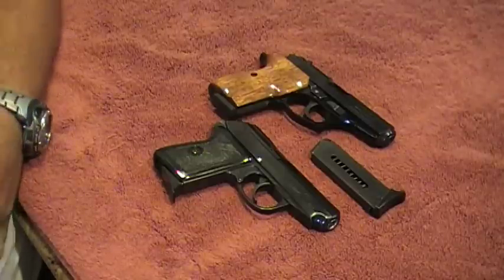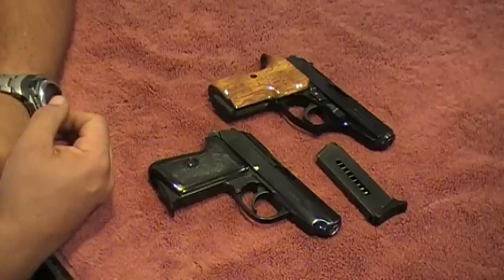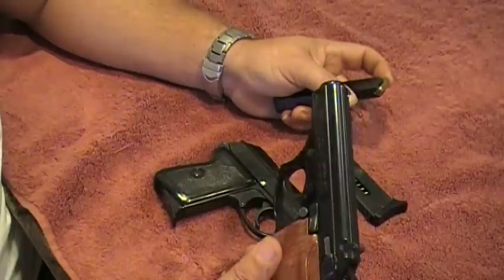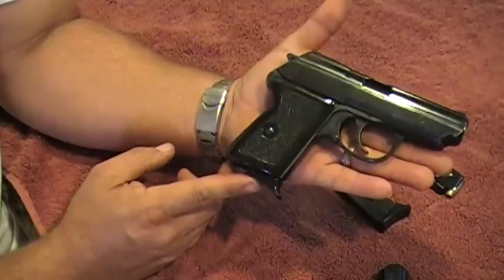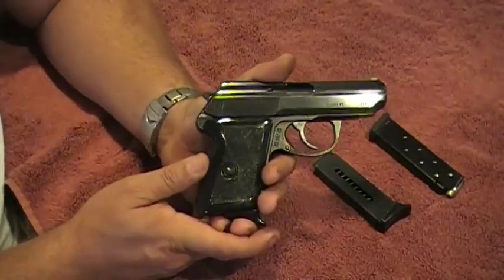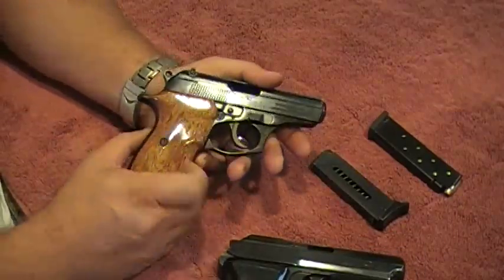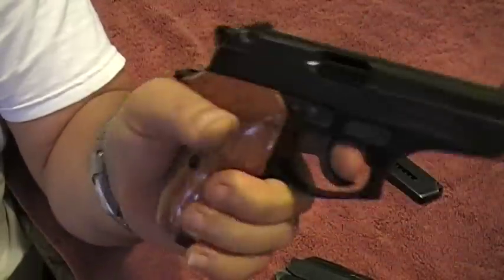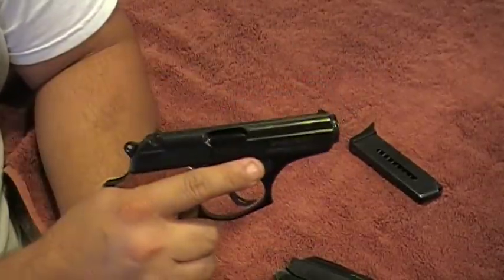Radom P-64 9x18 Makarov vs Bersa 380 ACP. part 1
This video compares the P-64 Radom chamber in 9x18 Makarov with the Bersa 380 ACP. Both very concealable guns